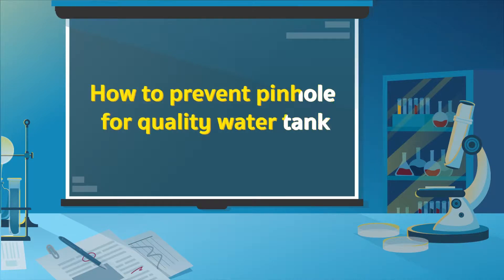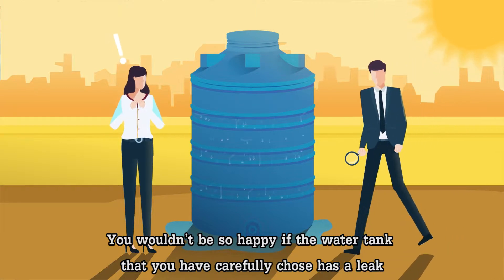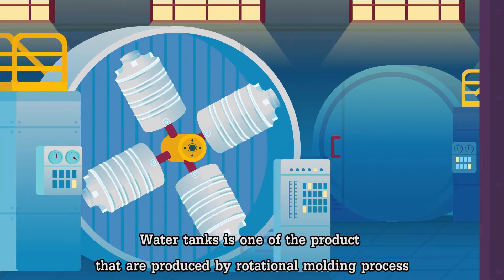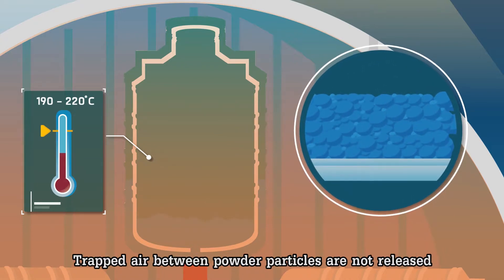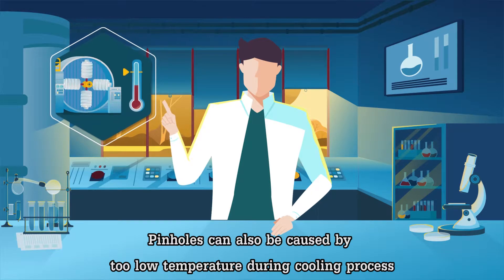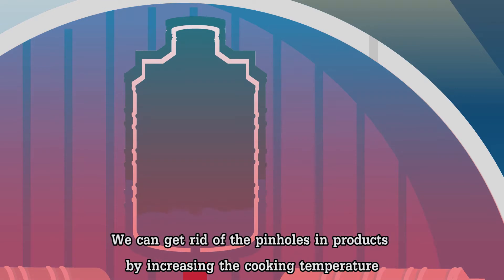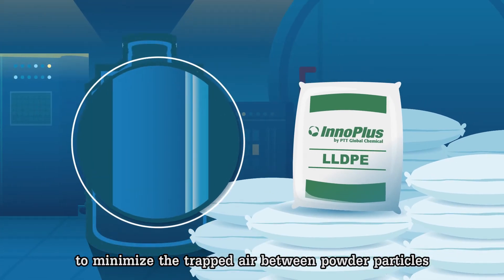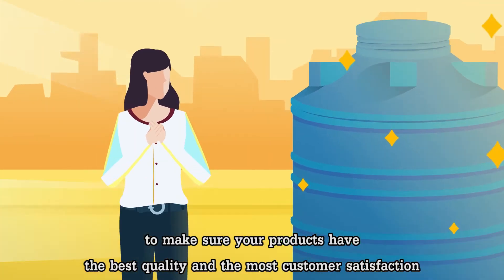PTTPM- Tips & Tricks Solution: ROTO (EN)